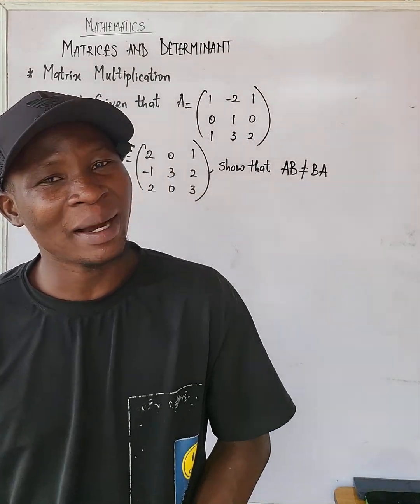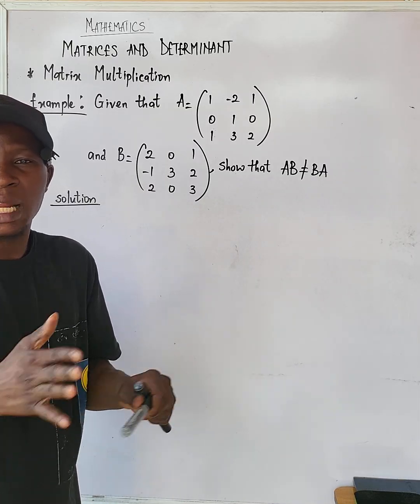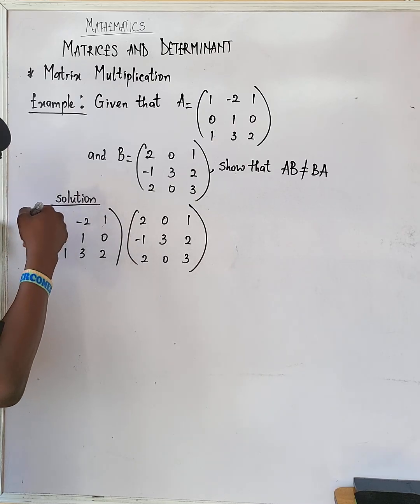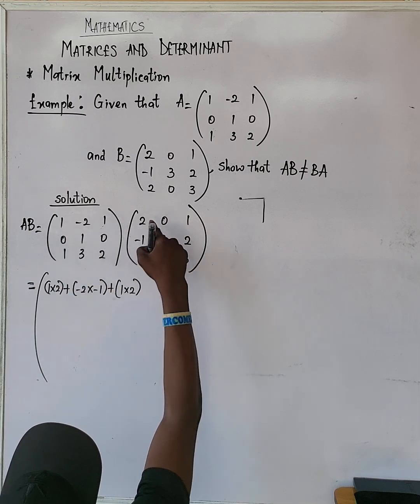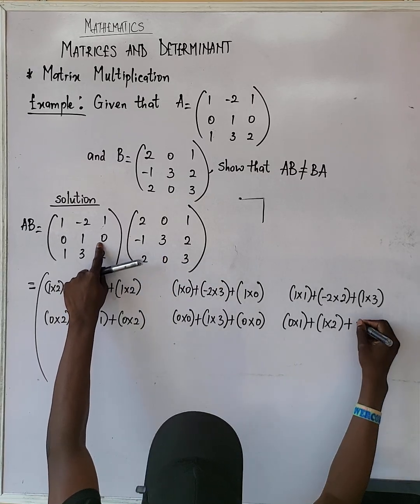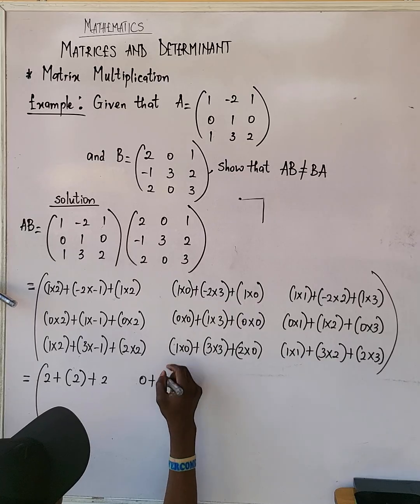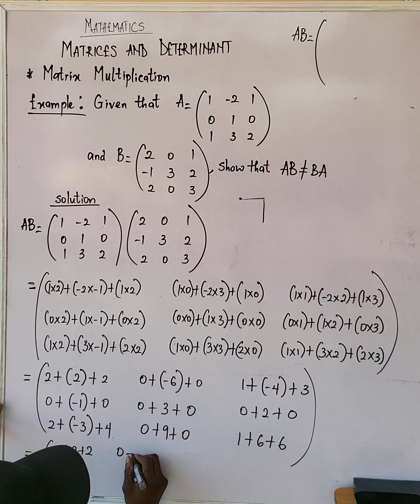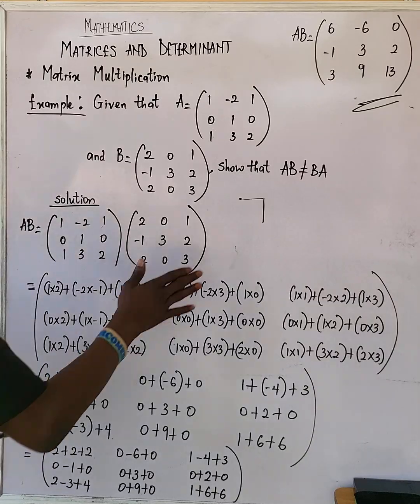MATRICES AND DETERMINANT | Matrix Multiplication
Learning Matrix Multiplication with Prof Kay